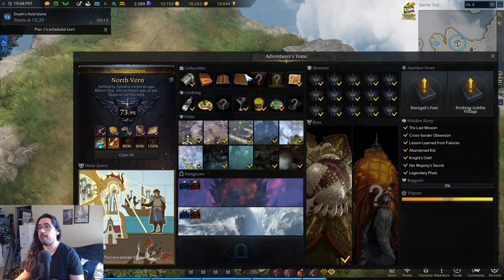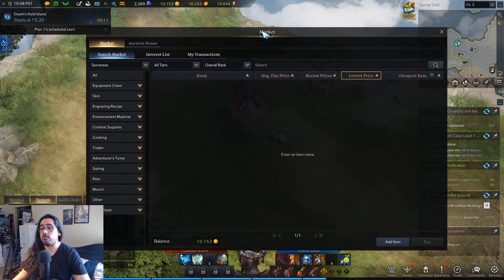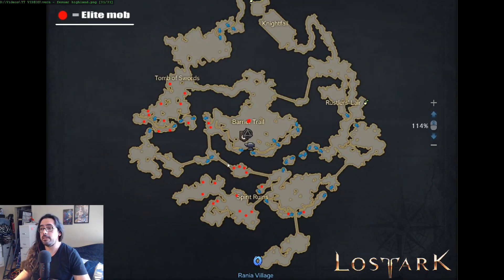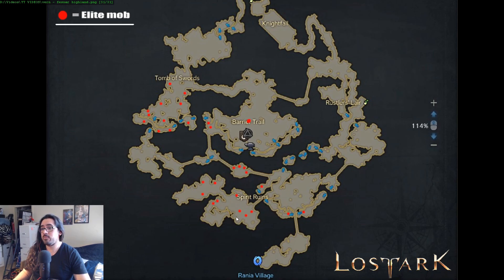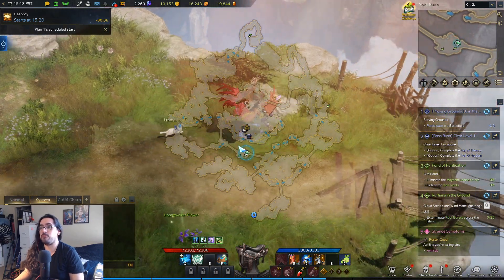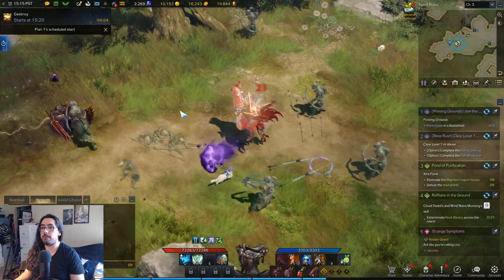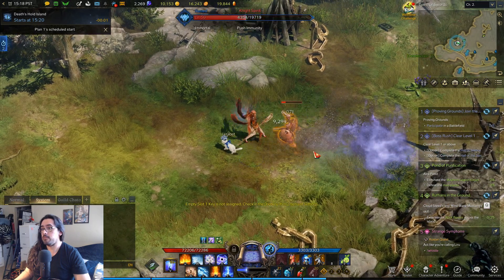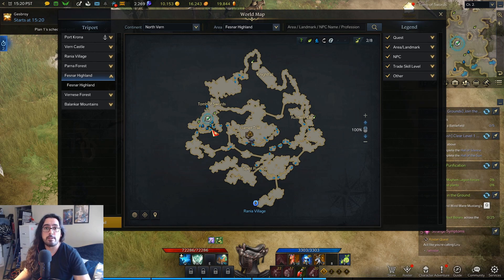North Vern Collectible Farming - Lost Ark Guide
Best spot @: 05:09

00:00 - collectible farming explanation
01:40 - use the market to save time!
02:24 - Fesnar Highland elite mob locations!!!
04:56 - 2nd place spot: west of TP
05:09 - BEST SPOT!!!
05:32 - 3rd place spot
06:04 - 2nd place spot: bot city
06:20 - honorable mention spot
06:42 - kill rare spawns!! (horned icon on minimap)
07:10 - 2nd place spot: SW corner of western battlefield
08:02 - DO NOT FARM THE DUNGEONS HERE, they suck...
08:43 - farm the cliffsides if all the good spots are taken!

where to farm north vern collectibles, how to farm, map completion, farming, grinding, adventurer's tome, adventure tome, 100%